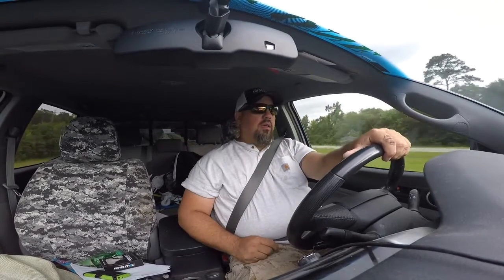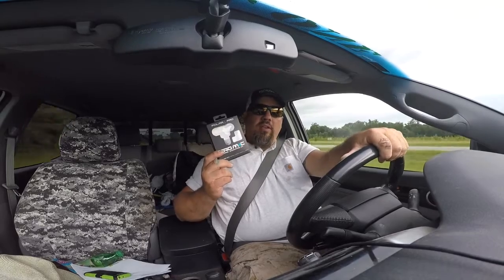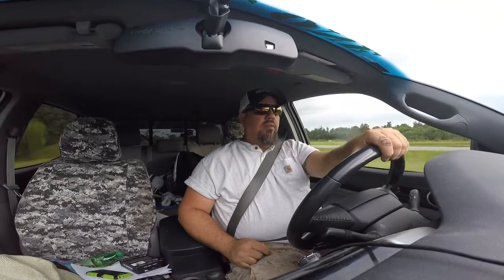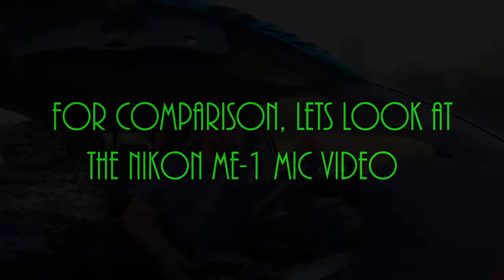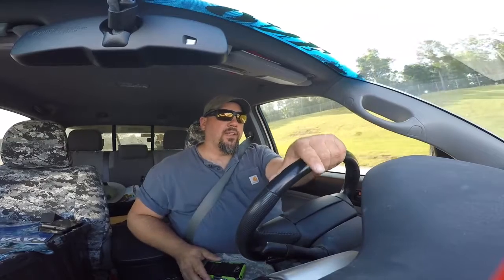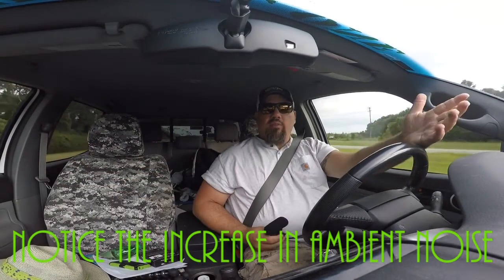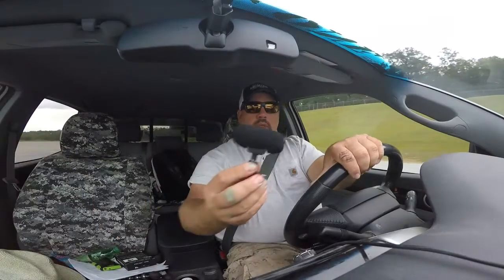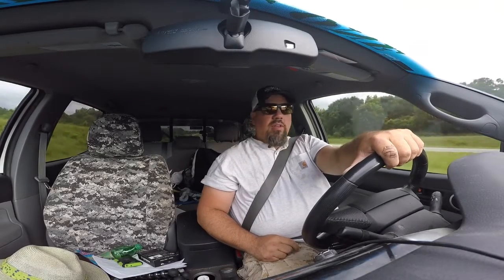GoPro Polar Pro and Nikon ME 1 Mic Comparison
Comparing two external mic options for my GoPro cameras. Some situations I don't need waterproof but would like good audio. This was done with the windscreen on both microphones because in the "wild" I would always have it on, wind noise drives me crazy. I like options, and this gives me 2 good ones.